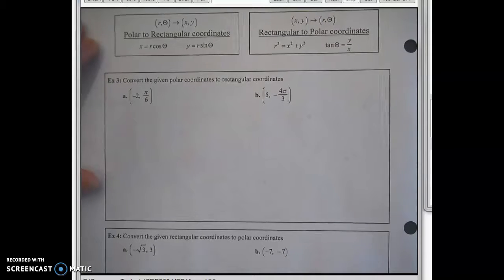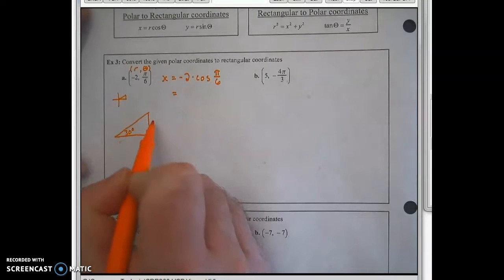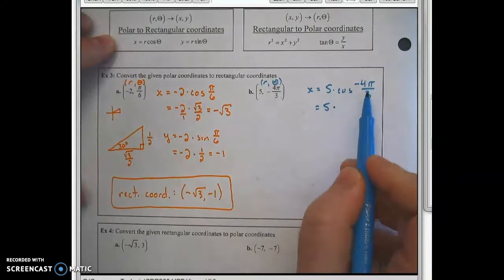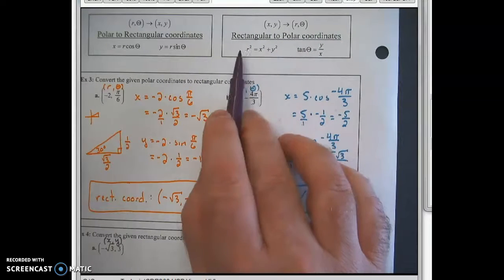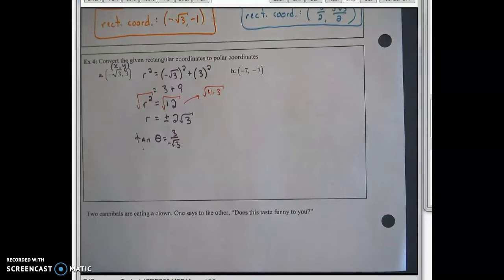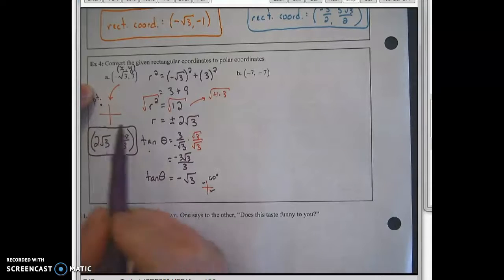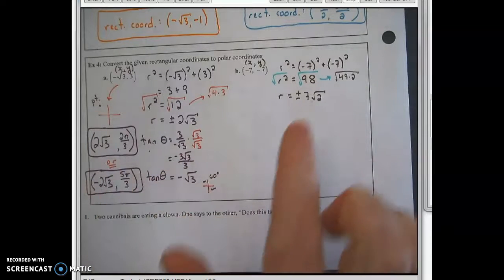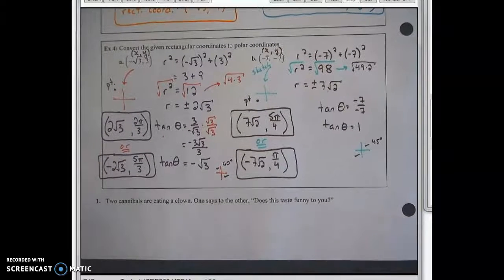PC § 8.1 Exs 3-4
Polar Coordinate Graphing System